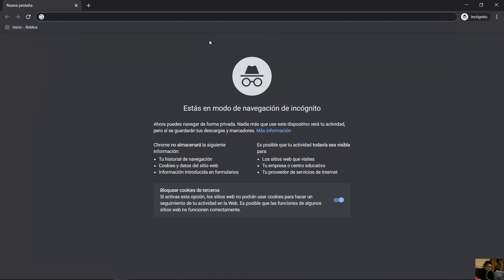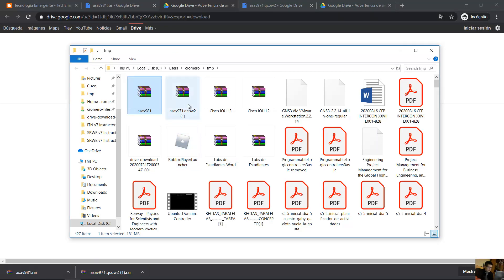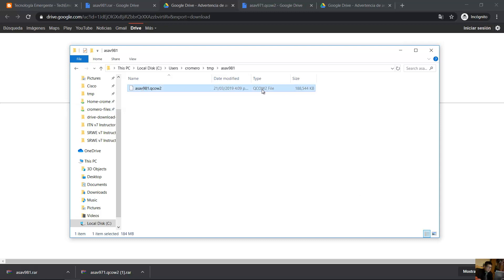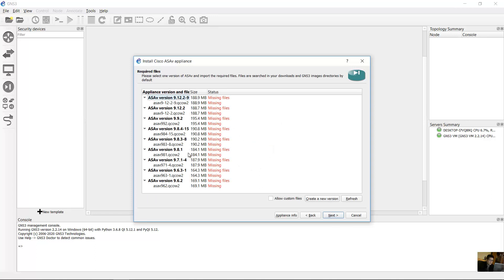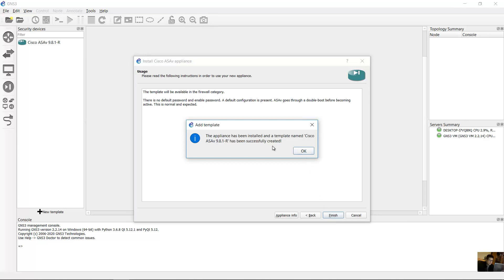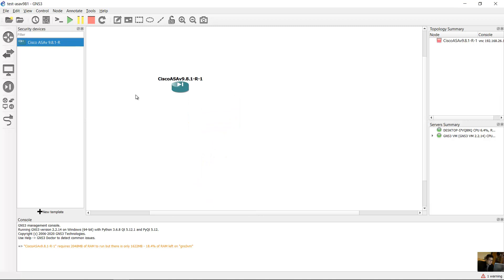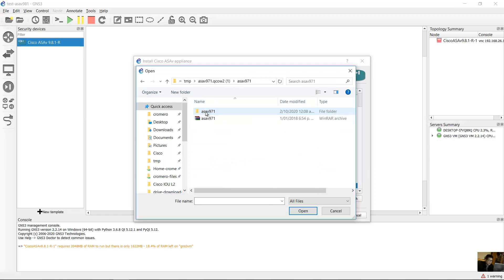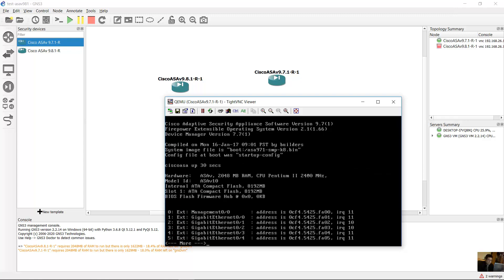Setup ASAv 9.8.1 and ASAv 9.7.1 on GNS3 VM 2.2.14